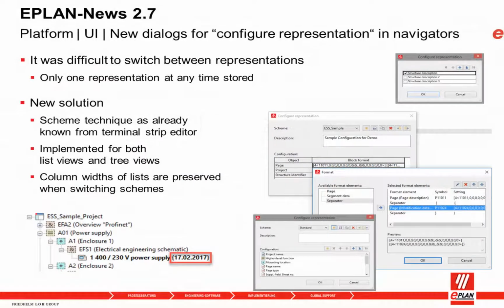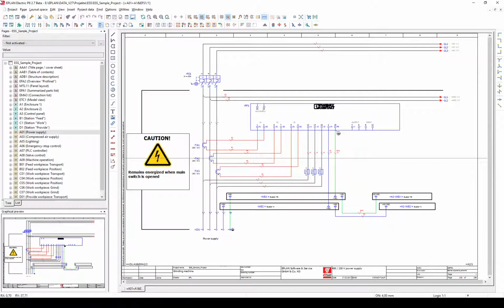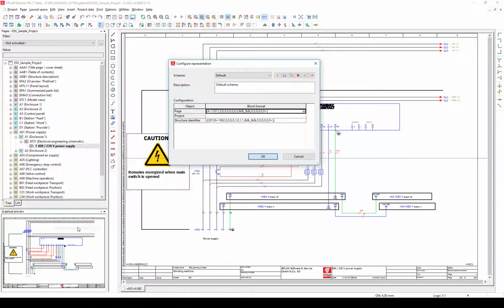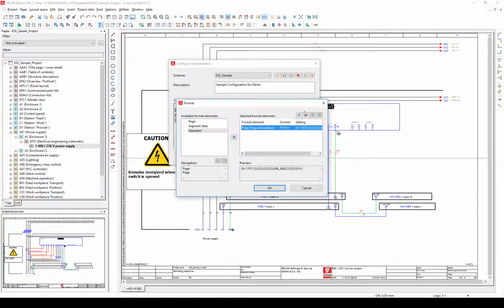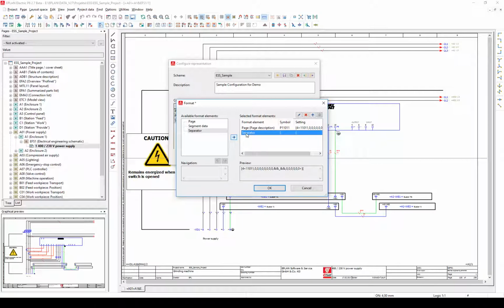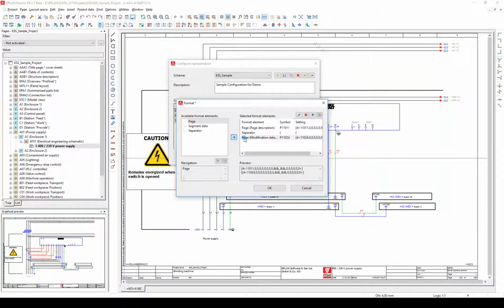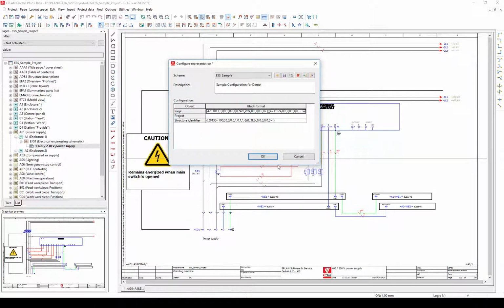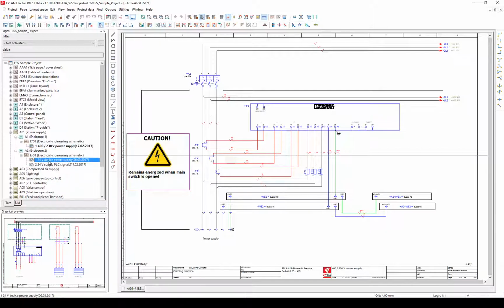EPLAN Platform, Version 2.7: Improved configuration of the representation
Through the improved configuration you can customize the tree views of the navigators in accordance with your requirements and furthermore have supplementary properties (for example function texts, technical characteristics, etc.) displayed as further information in addition to the project name, page number, connection point designations of a function, etc.
In the revised dialog for the configuration of the representation you can now recognize at a glance which properties were selected for representation. Through the scheme technique you can, for example, switch rapidly and easily between various representations in the tree and list views of the navigators.
The new filter for the property selection helps you in searching and selecting properties.

EPLAN Training Academy: It’s all about engineering
Clear structures. Regulated processes. Assured training quality. The extensive training and further education programme offers EPLAN users every possibility for personal and professional improvement. Professional training courses with a high proportion of practical content and streamlined learning concepts offer everybody – from beginners to professionals, from fluid power designers to switchgear engineers – more productivity right from the start.